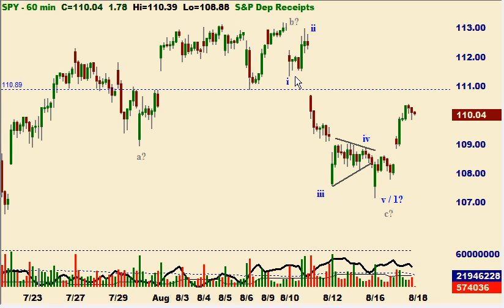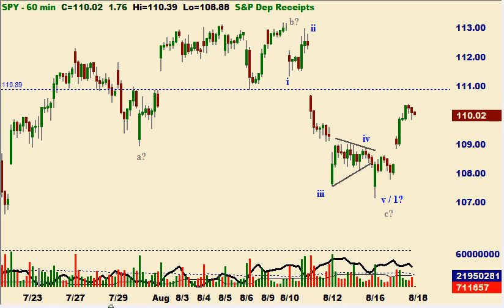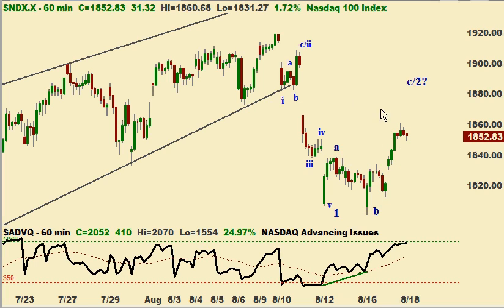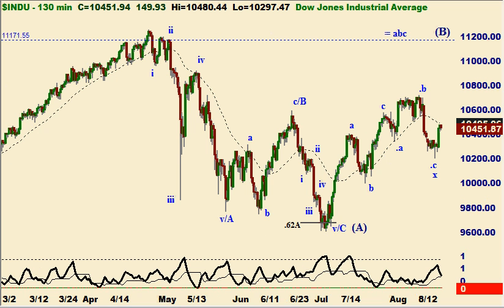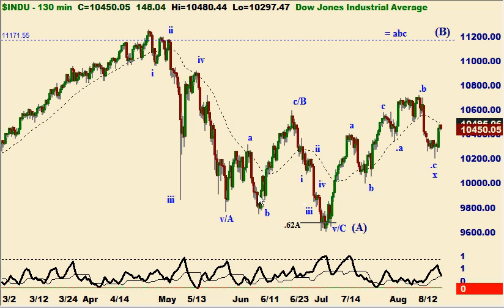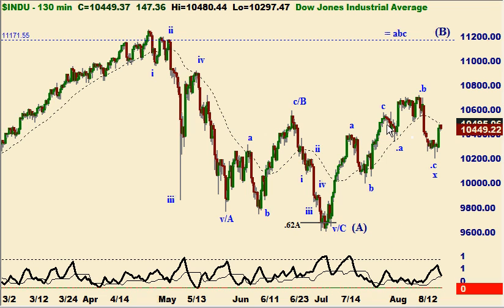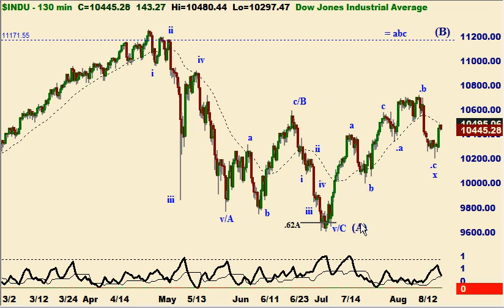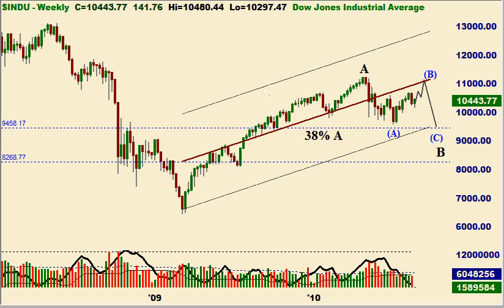Elliott Wave and Technical Analysis Dow Jones, NASDAQ, SPY, Crude Oil And US Dollar